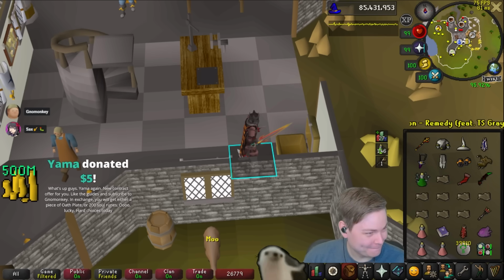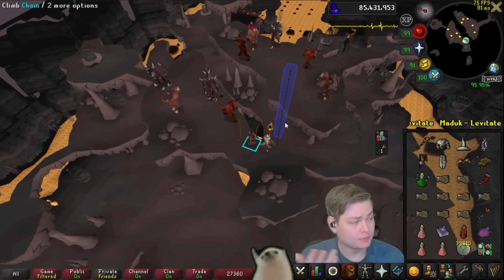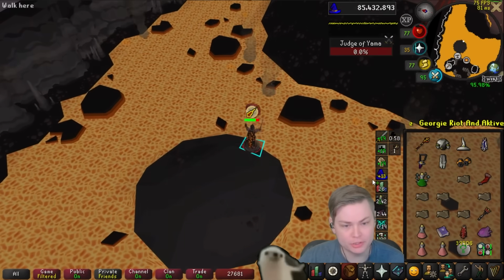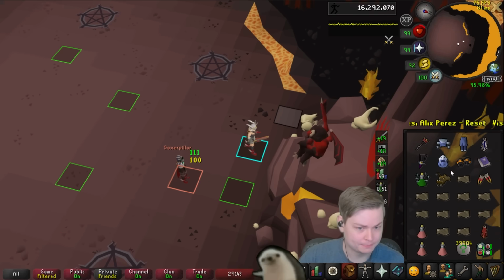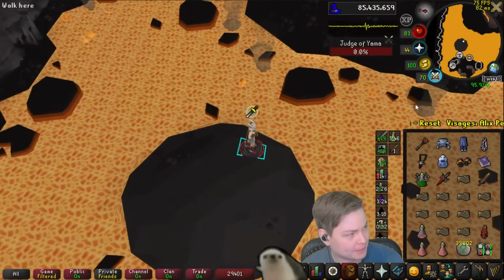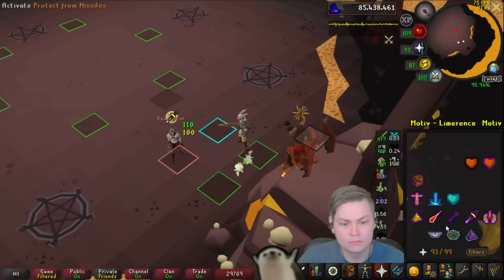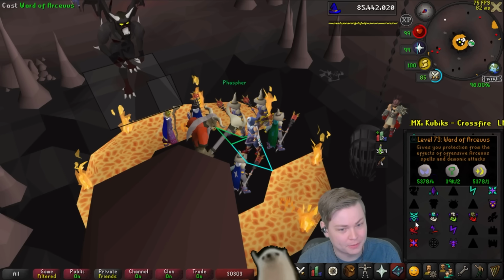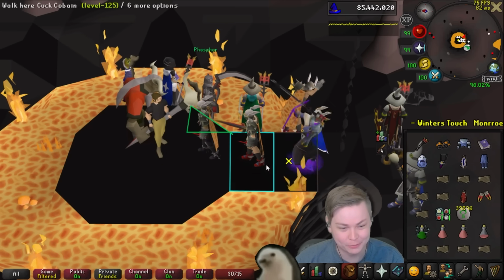DUO Yama Guide Max + Budget OSRS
Here is your DAY ONE DUO Yama Guide/walkthrough. First half is in near max, the rest of the KCs are in budget. It's a solid difficulty, with an enrage phase at the end. You will definitely want Purging staff/Mark of Darkness. It is a melee/mage fight, mage primary. Duo you want melee as your primary and mage for enrage phase and the Judge of Yama.
This isn't perfect, it's just enough of a handhold so you can get in there and have as much fun as I am having.

Bow/range is useless here.

Gearscape is up to date will all calcs, so feel free to plugin your gear setups!
Overall Emberlight is always BIS over Scythe with Torva Helm and Oathplate chest/legs, and Purging staff is pretty much equal to Shadow in max. Arclight is 5% worse in bandos than Scythe in Giga Max. You use Ultor here. Surge pot works great here.